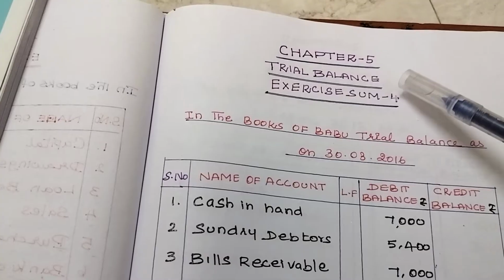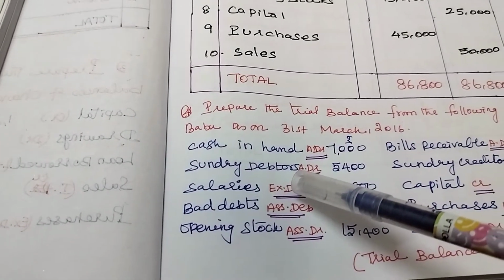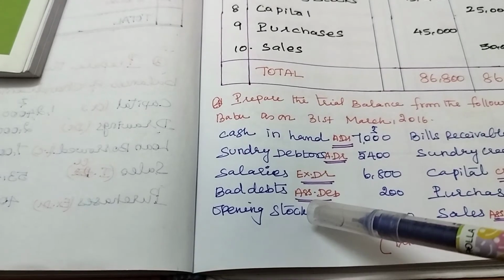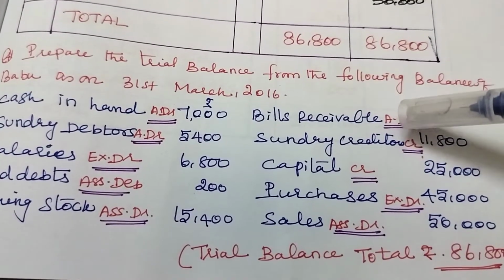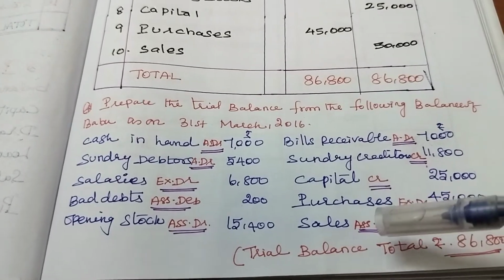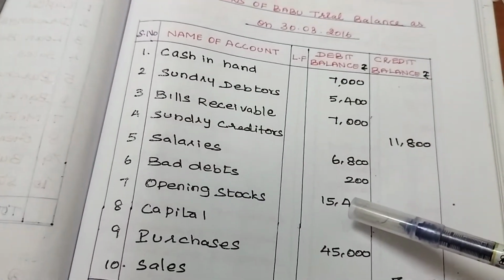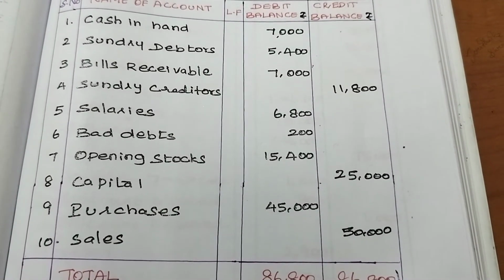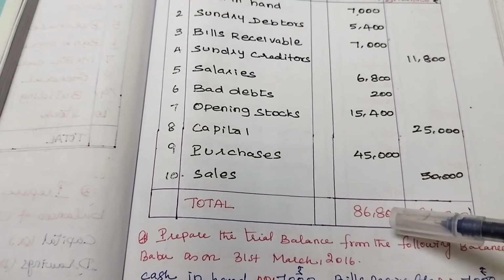CLASS 11 ACCOUNTANCY CHAPTER 5 TRIAL BALANCE EXERCISE SUM 4 (EM).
CLASS 11 ACCOUNTANCY CHAPTER 3 JOURNAL ENTRY SOLVED ALL ILLUSTRATION AND EXERCISE SUMS.

CLASS 11 ACCOUNTANCY CHAPTER 4 LEDGER SOLVED ALL ILLUSTRATION AND EXERCISE SUMS.

CLASS 11 ACCOUNTANCY CHAPTER 5 TRIAL BALANCE SOLVED ALL ILLUSTRATION AND EXERCISE SUMS.